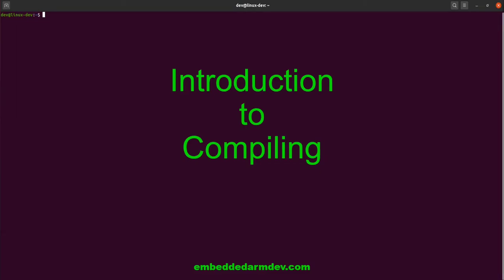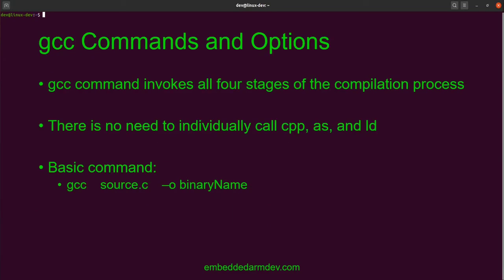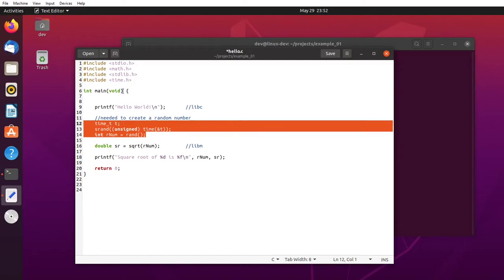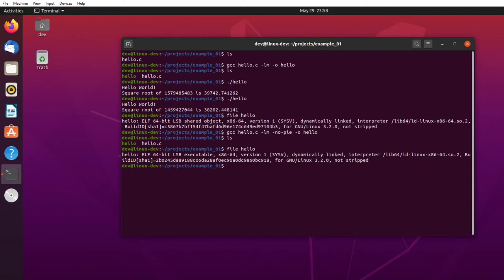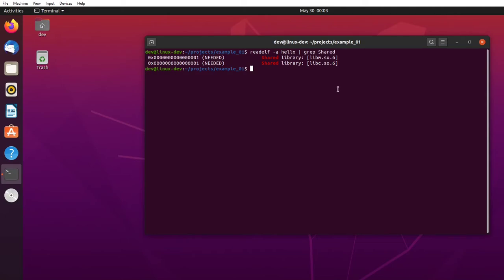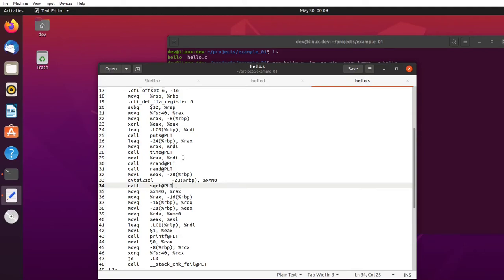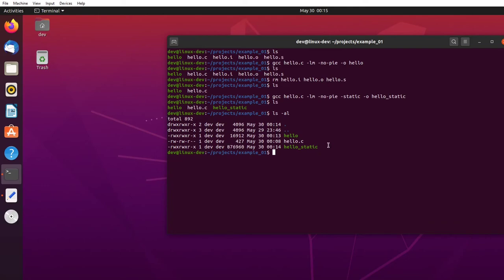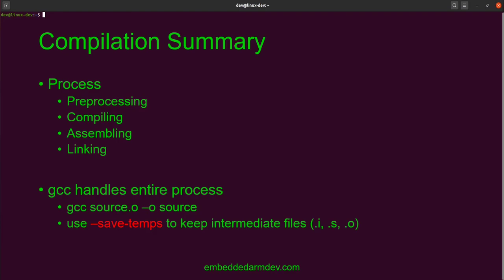Introduction to Compiling for Linux with gcc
This video introduces the basic concepts of compiling using the GNU toolchain (gcc) on Linux.